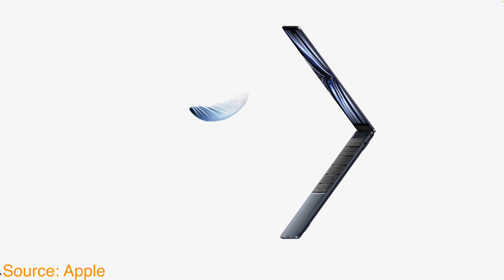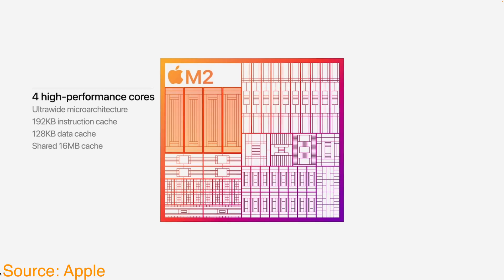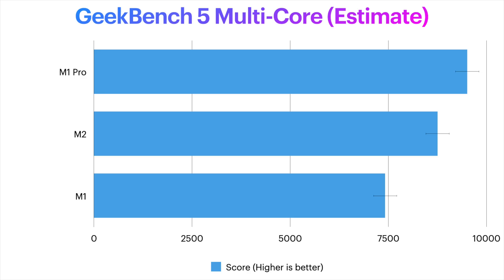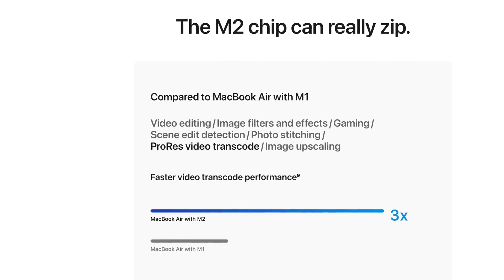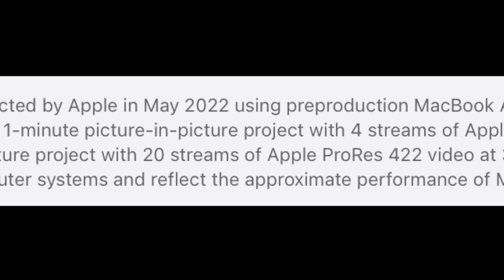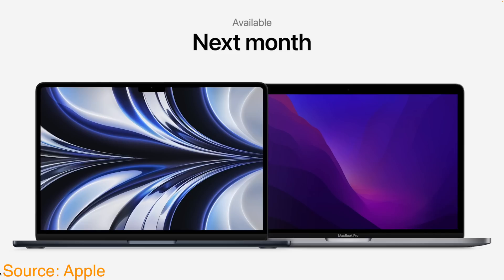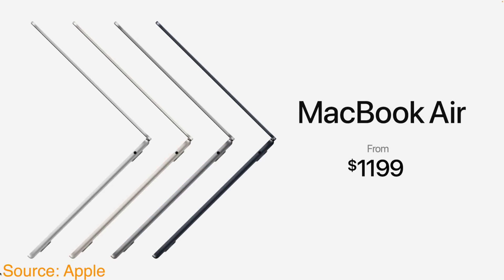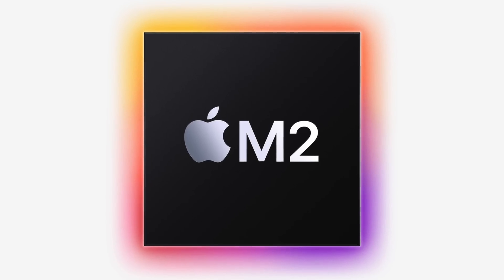M2 Chip Secrets! (It's Better Than I Thought!)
After the dust has settled at WWDC 2022, one of the biggest announcements was also the least talked about and that would be Apple finally introducing their second generation of apple silicon chips for the Mac, the M2 chip. The M2 chip on paper looks to be a modest improvement over the M1 chip, but there are some decisions that Apple has made here that I think make it a much better upgrade than I was initially expecting and I also think it tells us a lot about the future Mac lineup as a whole.